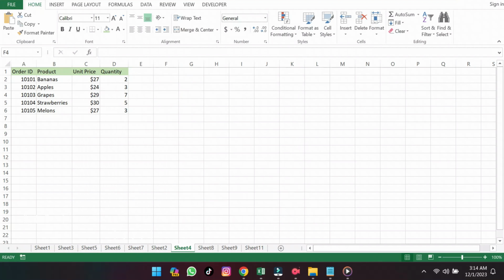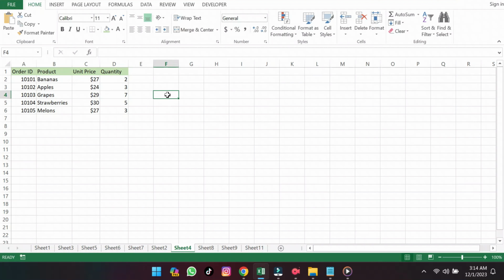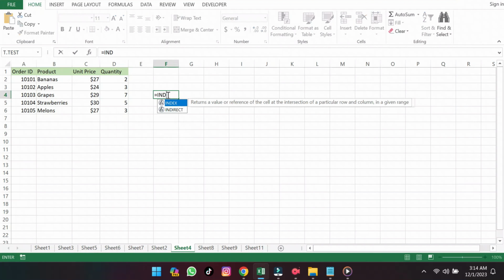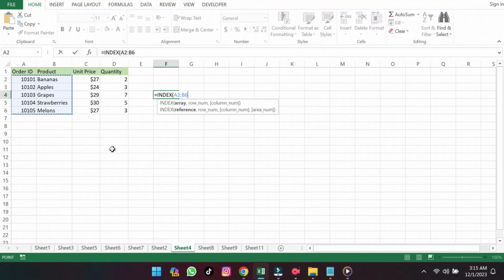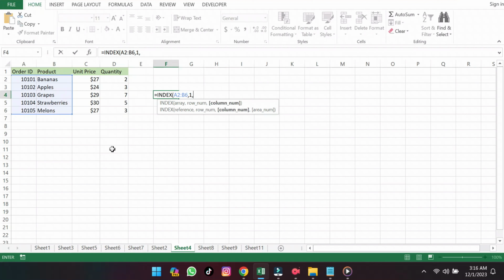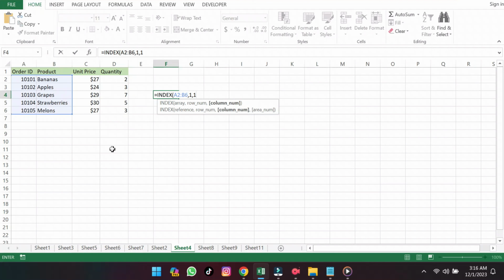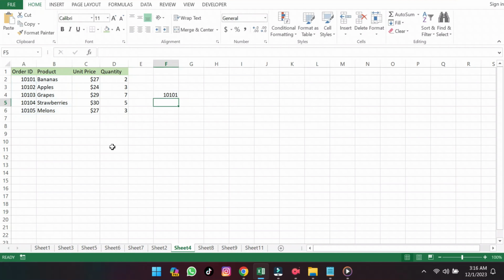How to Use The Index Function in Excel | Microsoft Excel Tutorial (2027)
In this video I show you how you can apply Index formula in Microsoft Excel. I show you everything that you need to learn about this software.

Chapters:
00:00:00 - Introduction to the Index Function in Excel
00:00:20 - Understanding the Function of the Table
00:00:37 - Using the index function
00:01:00 - Specifying the Parameter for VLOOKUP
00:01:25 - Relative Row Position in the Table
00:01:46 - Using a Table to Find the Return Value
00:02:09 - Relative Column Position in the Table
00:02:30 - Examining the Value in Column One